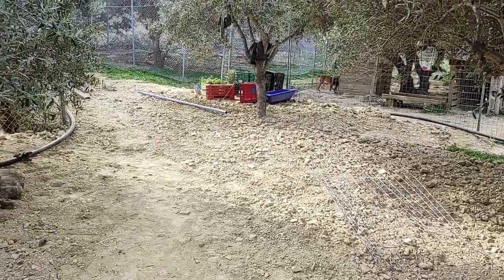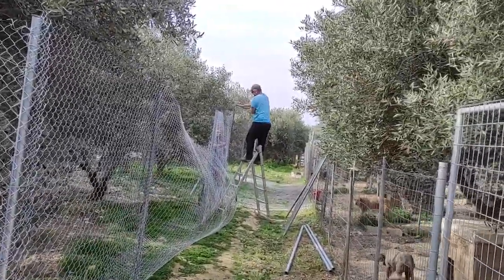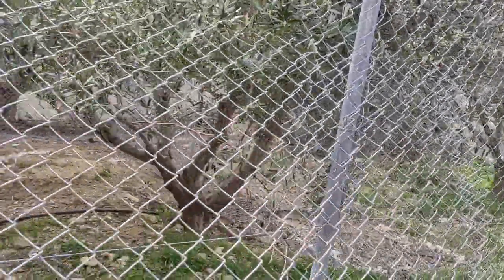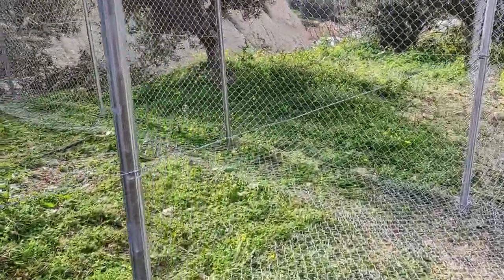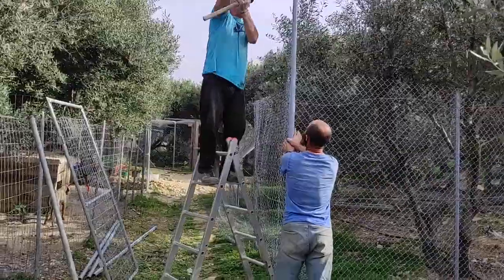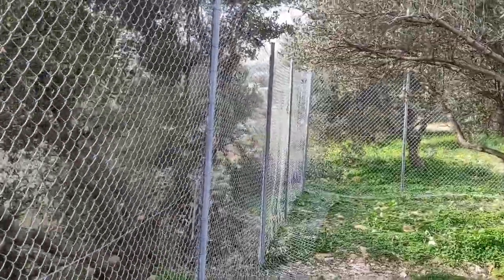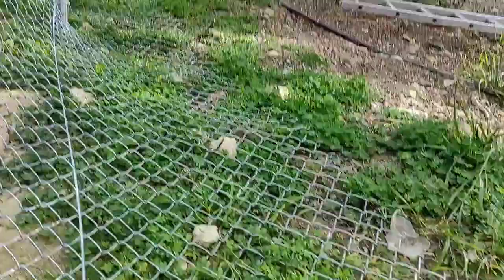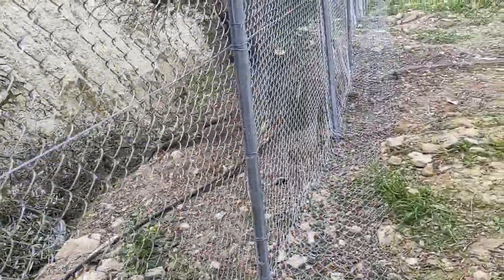New Enclosures for the Rescued Dogs 6th March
BRAND NEW ENCLOSURES ARE BEING BUILT

💰 Bank Account information:
Bank Name: Piraeus Bank
Name: Filozoikos Sillogos Ierapetras
IBAN: GR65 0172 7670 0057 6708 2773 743
BIC: PIRBGRAA

💰 Via Teaming.net - (only available to European countries and the UK)

Please always let the shelter know directly via email or messenger if you place an order with the pharmacy.

❗️Please note that Jutta Shelter can only accept packages arriving from countries within the European Union. Any packages arriving from the UK, USA or non-European Union countries are subject to import fees that Jutta needs to pay.

Jutta Shelter's Address:
JUTTA SHELTER
PITIKAKIS IOANNIS
MPRAMIANA
TK 72200 IERAPETRA

Jutta Animal Shelter works on a voluntary basis, we do not receive state resources.
Both this YouTube page and Jutta's Facebook pages are maintained entirely by volunteers.